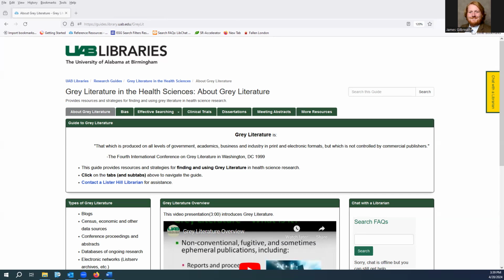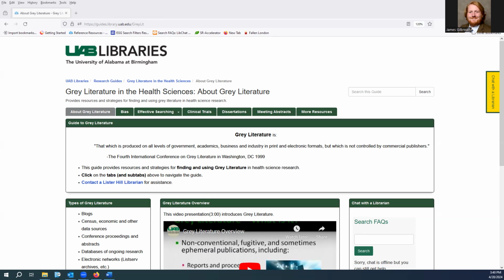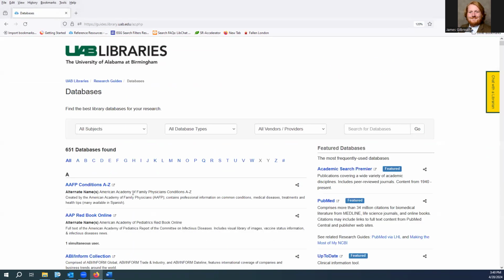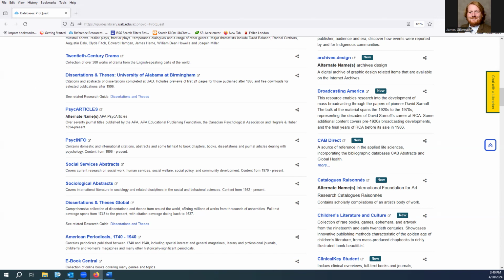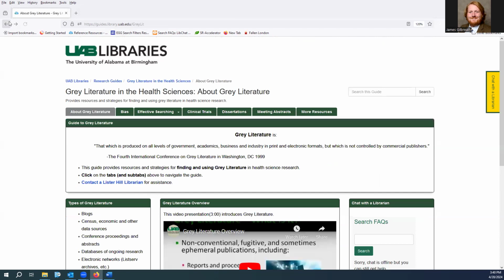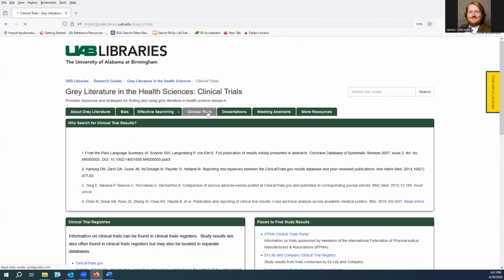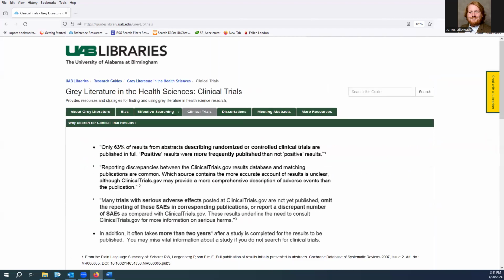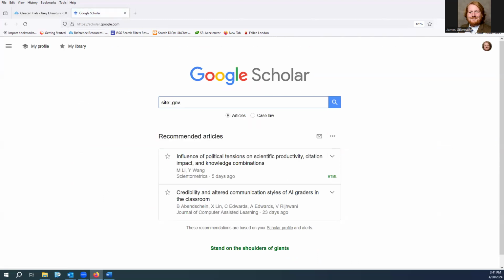What is Grey Literature?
This tutorial is intended to introduce users to the concept of finding grey literature and how to locate it. By the end of this tutorial, a user will be able to:

• Give a definition of grey literature
• Locate resources for grey literature in library databases
• Identify non-library resources for grey literature

Tutorial Script:

Hi! My name is James, and I'm a librarian with UAB Libraries.

Many UAB students, faculty, and staff ask: What is grey literature?

Grey literature is defined as "That which is produced on all levels of government, academics, business and industry in print and electronic formats, but which is not controlled by commercial publishers," which comes from the Fourth international Conference on Grey Literature in Washington, DC, 1999.

What this means practically is that grey literature is informative literature, relevant to your research, that is produced by anyone other than traditional academic publishers.

Grey literature can look like conference proceedings, unpublished clinical trials, NGO white papers, NIH reports and statistics, theses and dissertations, professional association newsletters, and more!

While grey literature does not come from traditional academic publishers, there are several library databases that have searchable grey literature.

You can search for conference proceedings in several library databases including PubMed, Embase, Scopus, IEEE Explorer, and more.

Library databases also have searchable dissertations and theses. The primary database is ProQuest Dissertations and Theses, but other databases, such as World Shakespeare Bibliography, PsycINFO, and RILM Abstracts of Music Literature have this content as well.

For non-library resources for grey literature, UAB libraries has a grey literature guide. The guide has links to many sites with grey literature, including clinical trials registries.

Science.gov is a searchable portal for federally published grey literature.

Google Scholar can be a great source for searching for grey lit. Consider adding site:.gov or Site:.org to help your search results.

For grey literature from associations and societies, try searching the websites for those groups.